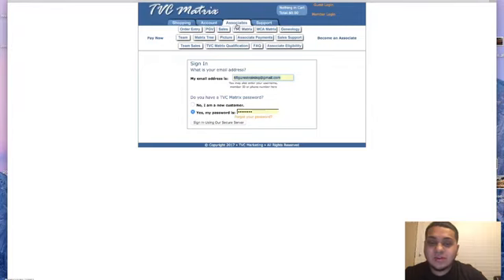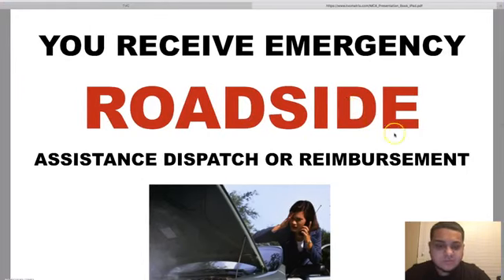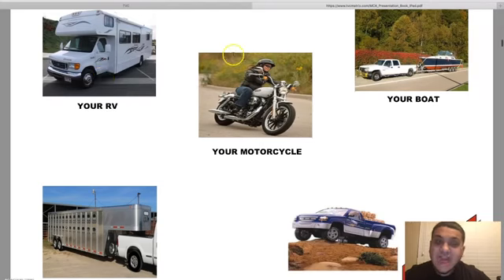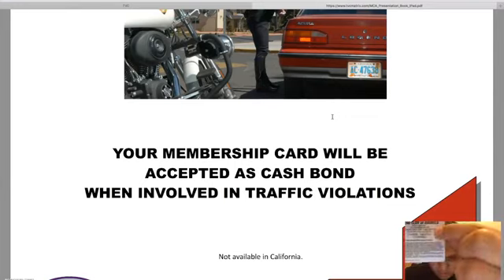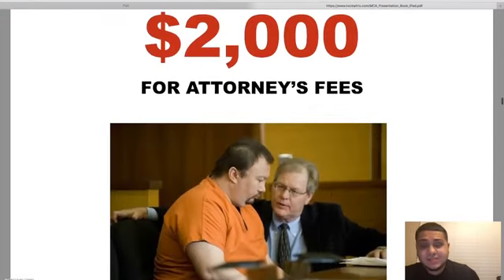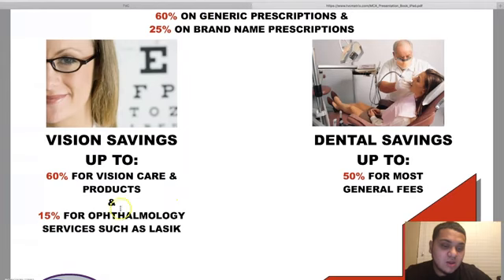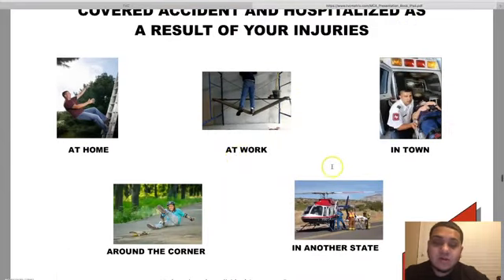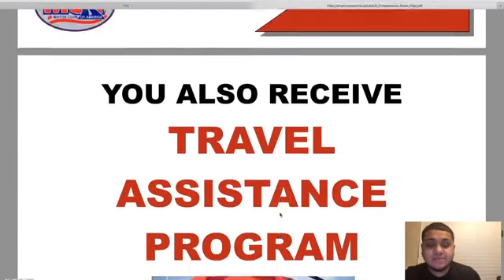Benefits & Services 6 Figures Training